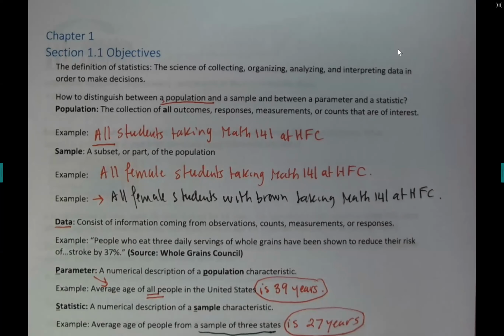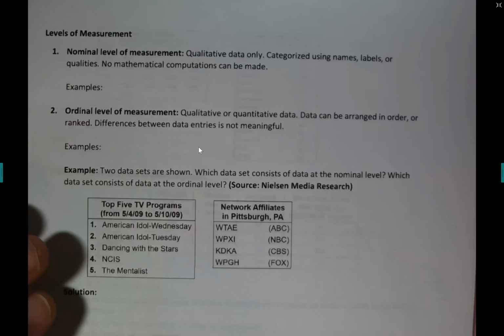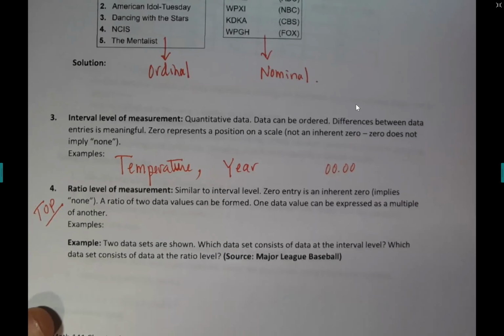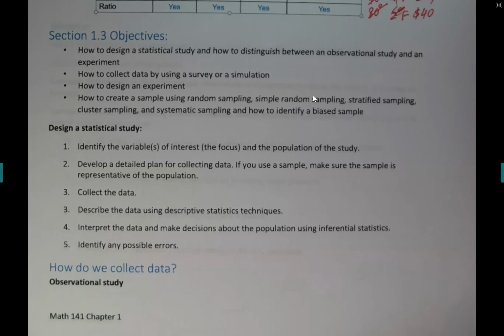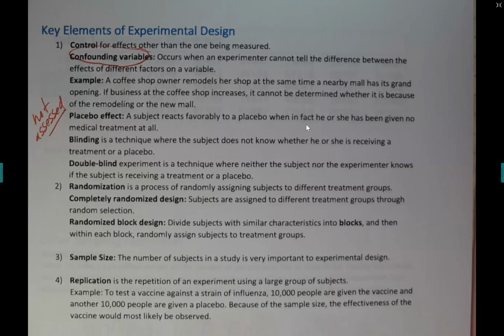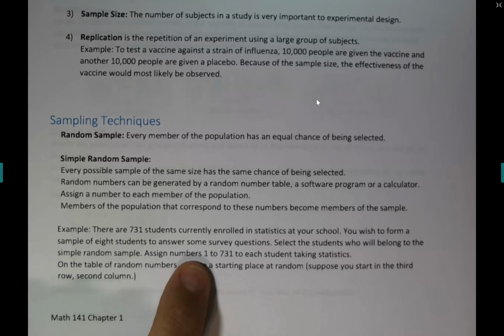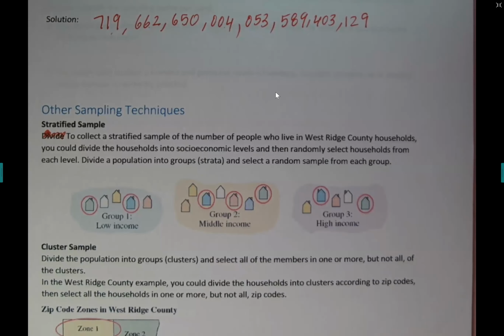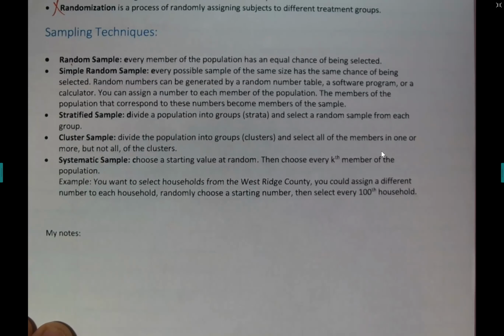Math 141 04 SP 21 - May 12 (video 1)